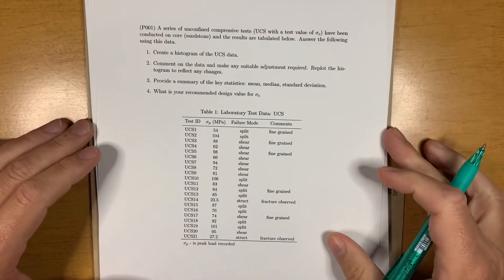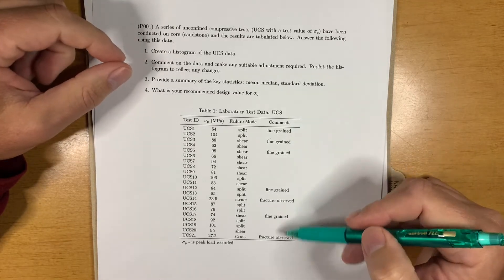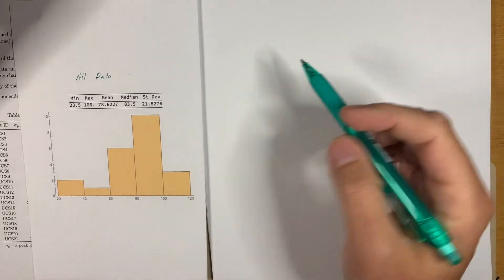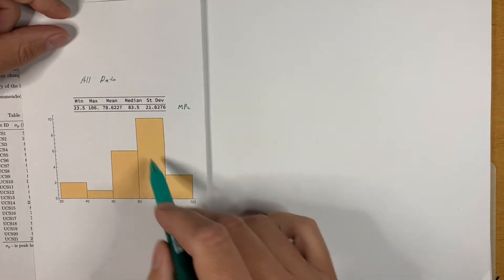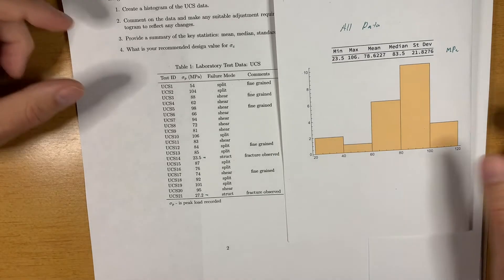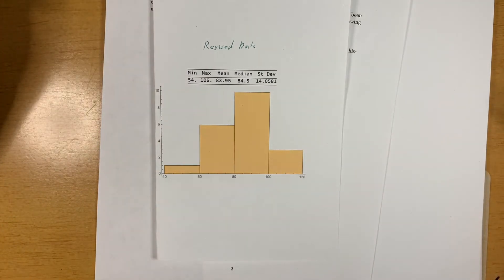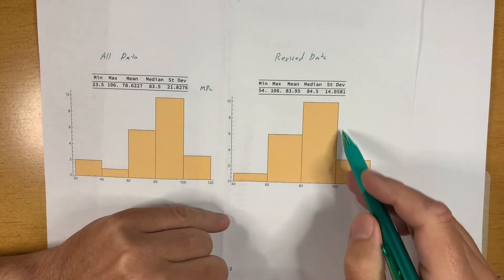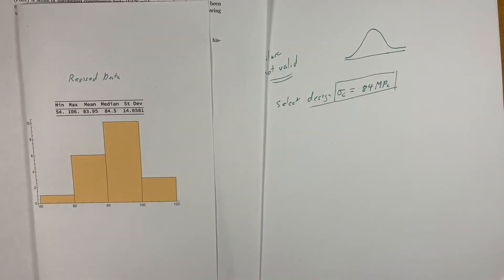UCS Data Analysis Tutorial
A brief video to look at some issues with UCS data with example data. This is a tutorial for the instructor's course.